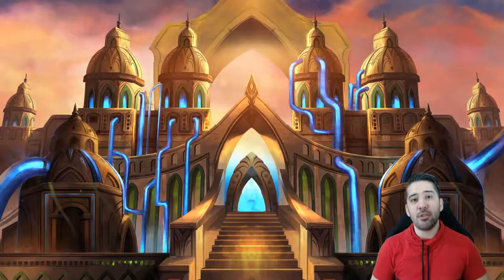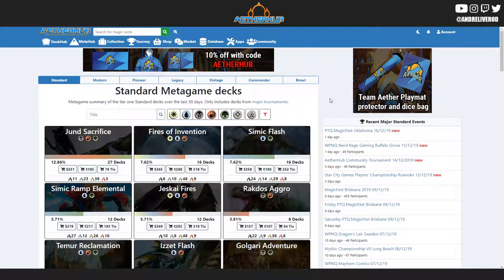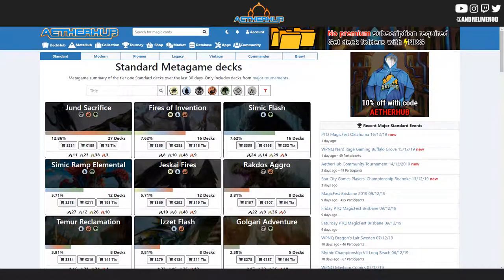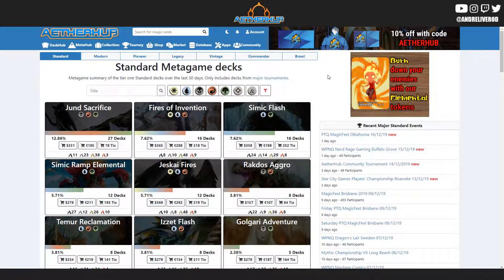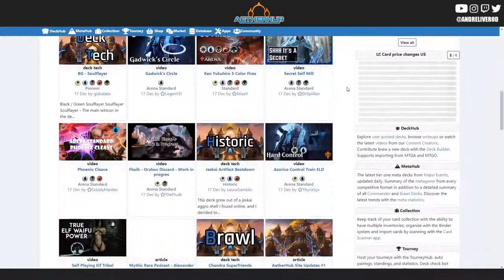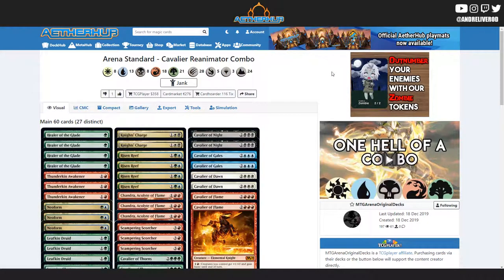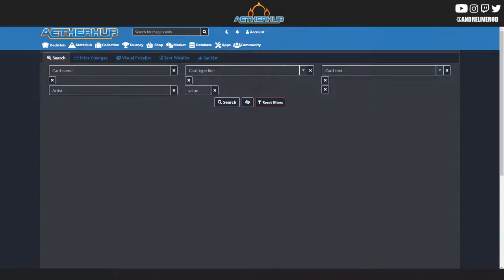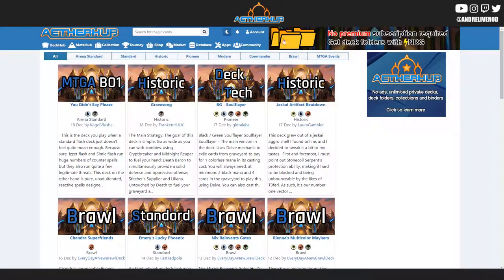AetherHub Updates #2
AetherHub Layout major upgrade
This is the third major overhaul to the interface. The top layout ads have been moved up to the top navigation on screens wider than 1600px, freeing up a lot of space. This allows for improved user experience and at the same time is beneficial for the site since it enables ad top ad views on all pages.

As a result of the new ad placement, the top navigation has an increased height, growing almost 10px. This is a high cost, especially taking into consideration that the menu is sticky, meaning it would take up 90px height all the time! To solve this we made a big change to how the top menu behaves on larger screens. When scrolling the menu will now shrink down to a height of only 36px! Way less than our old menu.

In addition to the menu change, the overall layout of the site has been changed, borders have been removed and the background has changed. This meant that all pages on the site needed an overhaul, all in all, the changes this week in total is above 500 in total.

We released the change earlier this week and have spent the last days tweaking and fixing bugs that had arisen. The last changes were a couple of hours ago where the top ad overlapped modals.

Frontpage redesign
Our front page has changed drastically, going from a 3 column design to two columns like the rest of the site. Shaving off some unnecessary stuff and putting up more stuff from our content creators.

In addition to the front page, several other pages have been changed and improved, too many to talk about in a single weekly update. An immense amount of work has been put into AetherHub over the last week.

Dark mode fix on card drop down in DeckHub
User KimG notified us of a Darkmode bug where results were invisible! this has now been fixed.

Bugfix Metagame stats
Removed a bug where you could select formats we did not support by using cookies.

New Elf Token available soon
Right now she is available in sticker form in the shop: Chibi Elf